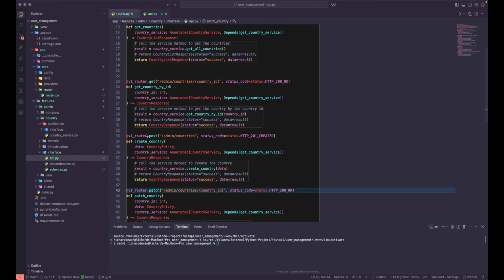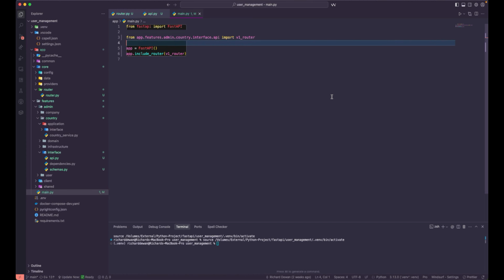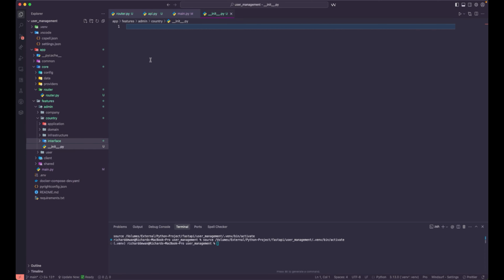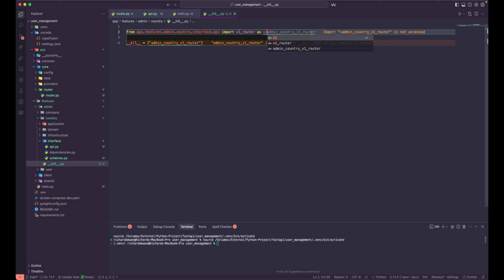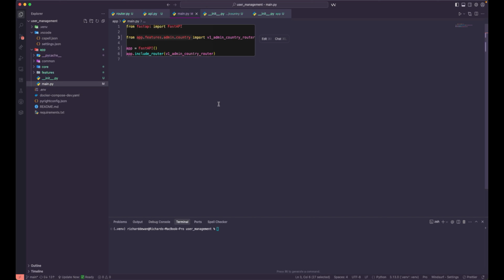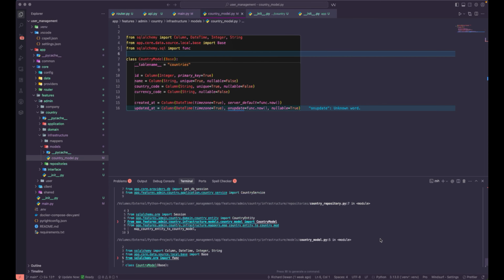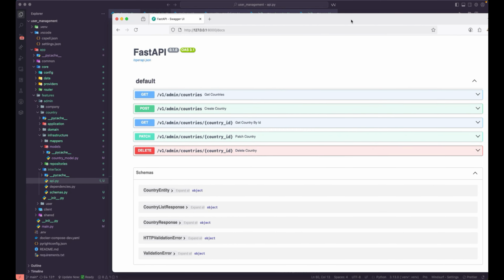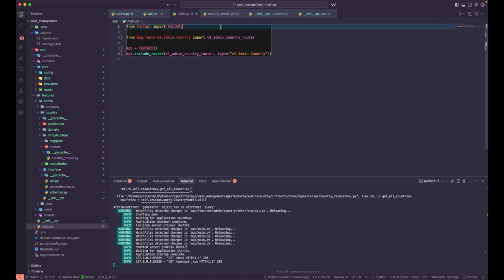20.Python | FastAPI | Clean Architecture | Run API Server and Swagger